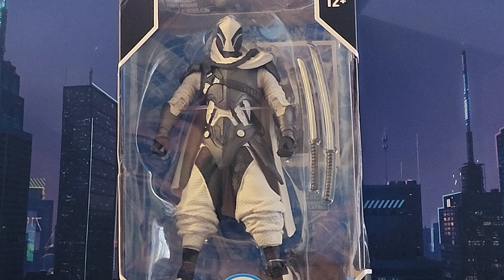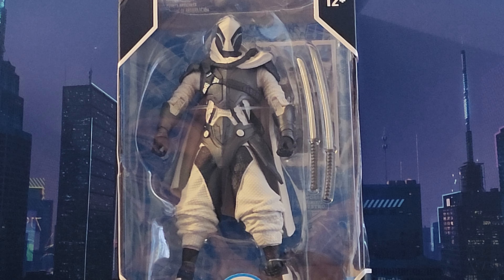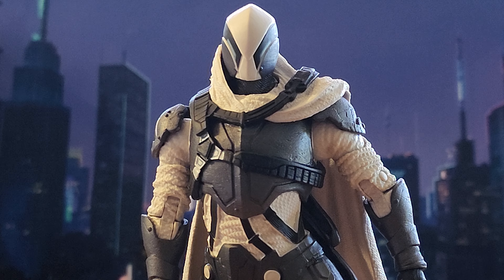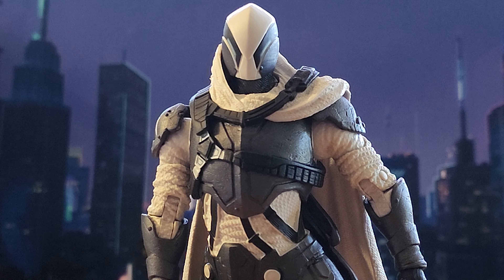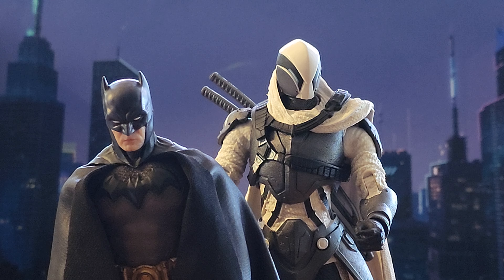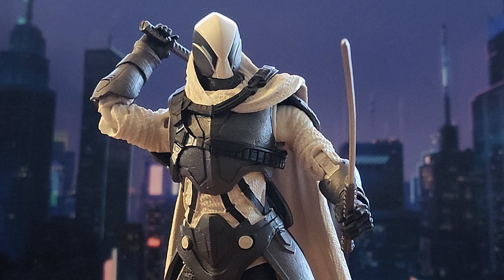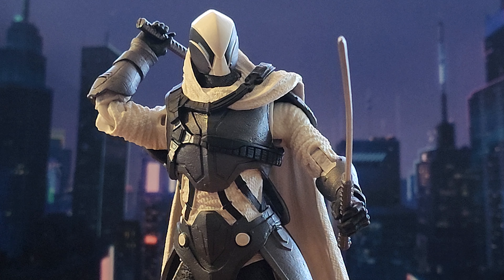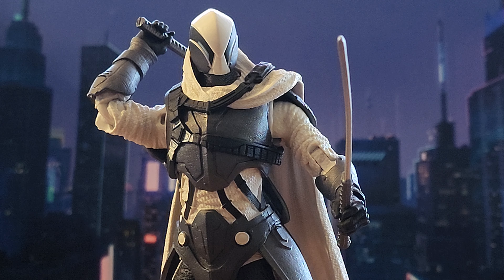DC multiverse Mcfarlane DC future state Ghost Maker action figure review